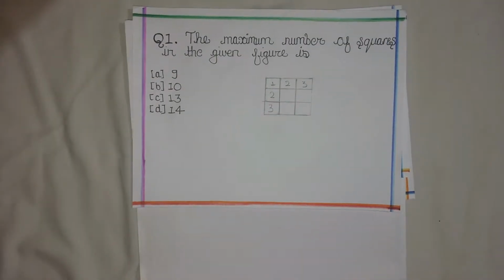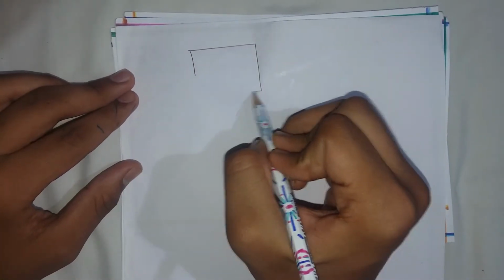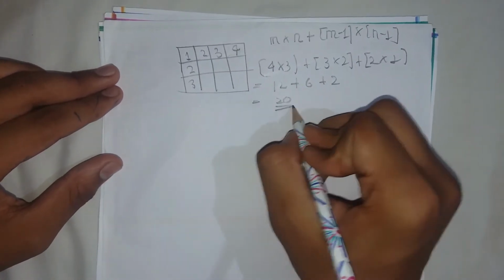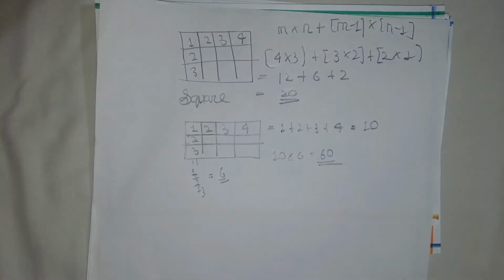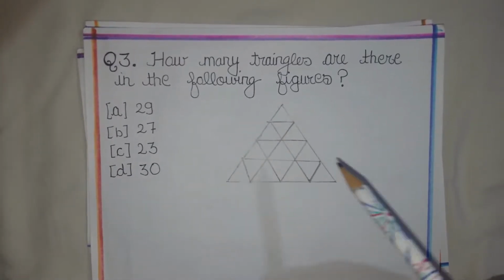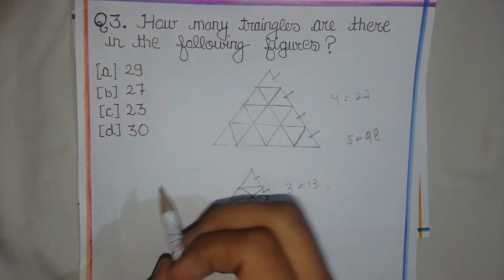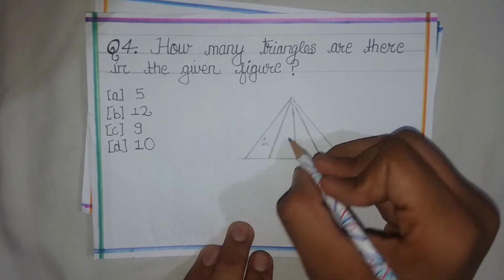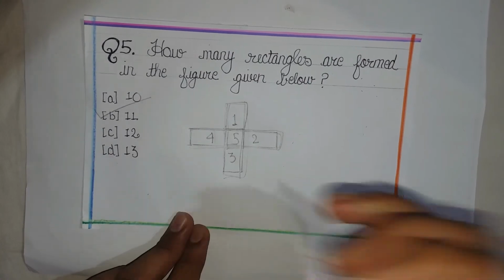Simple maths tricks(maths figure reasoning)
This is my second video. Thanks for liking my previous video. I have tried my best to give you something interesting but quite knowledgable.Are you trying to clear your competitive exam but fail to do so just because of problem related to figures then this video is for you. Here you will learn how to solve a minute trick in just few second. And all this is made very simple through the tricks hope you will like this video.